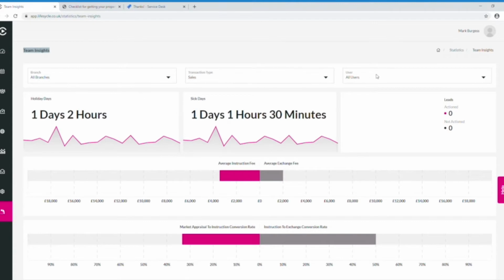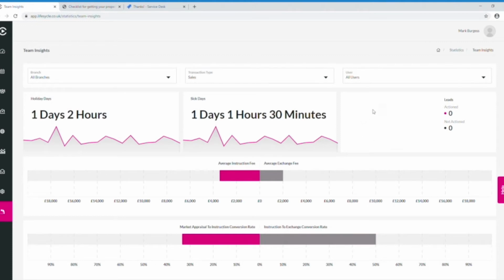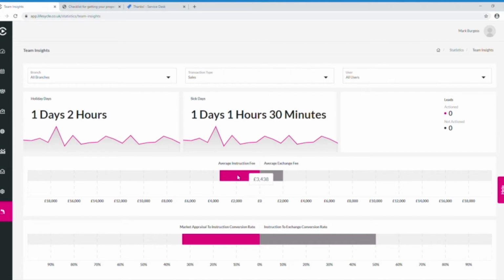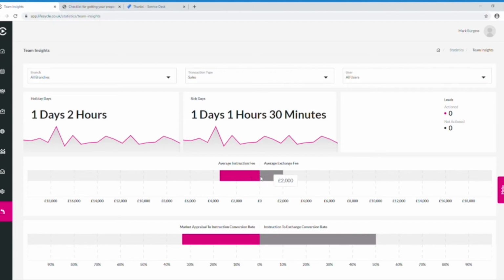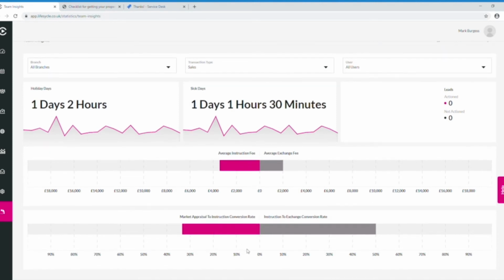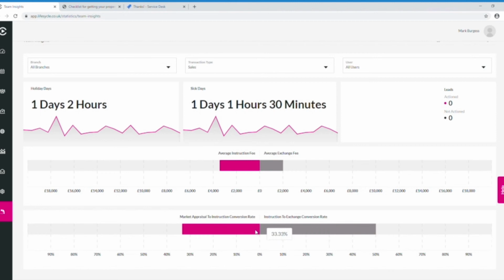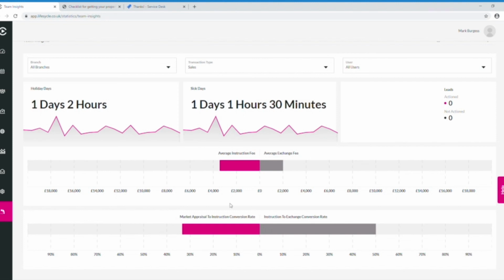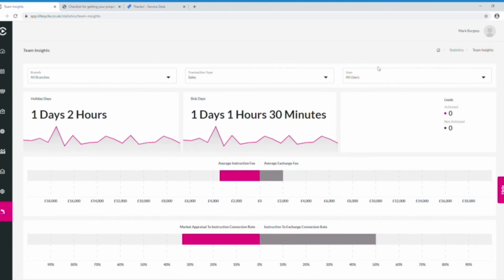Team insights in Lifesycle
Lifesycle is an Estate Agency Software built to reinvent the way estate and letting agents work using Big Data and Automations to help them work smarter. In this video we take a closer look at the Team Insights screen.